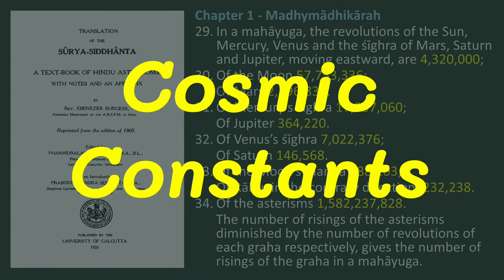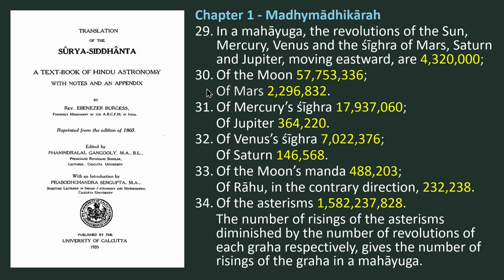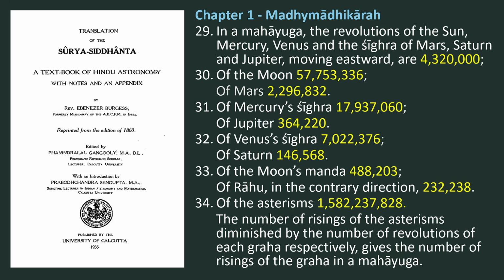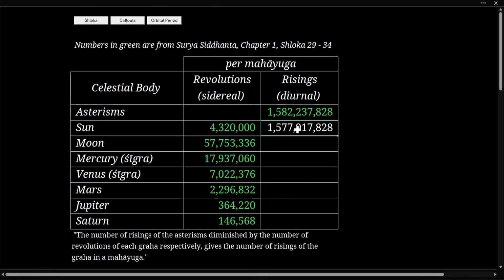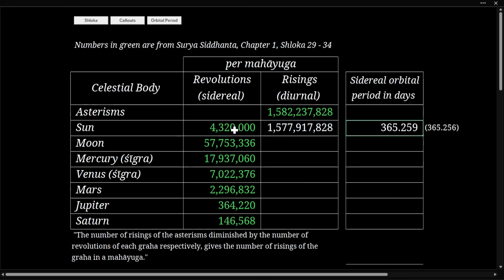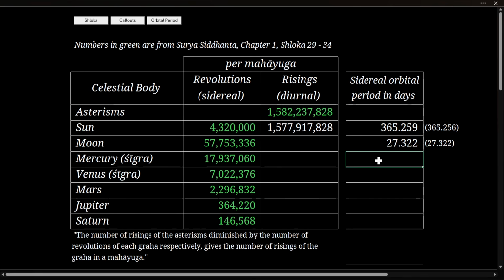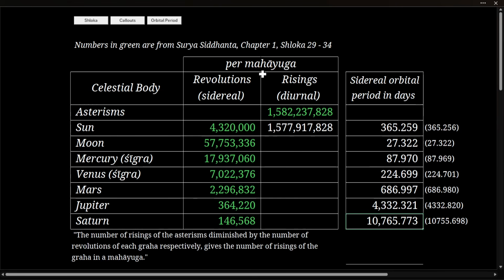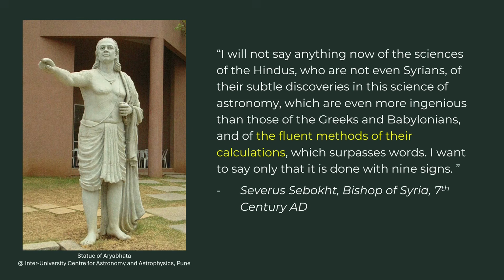Orbital Periods of Grahas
The Surya Siddhanta integrates cosmology with astronomy by defining the orbital periods of grahas in term of revolutions in a mahayuga.